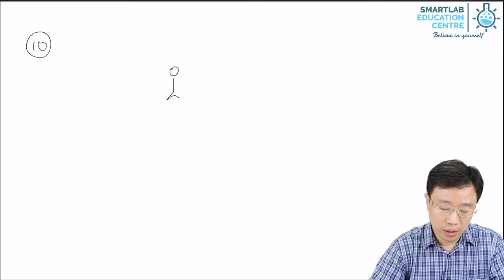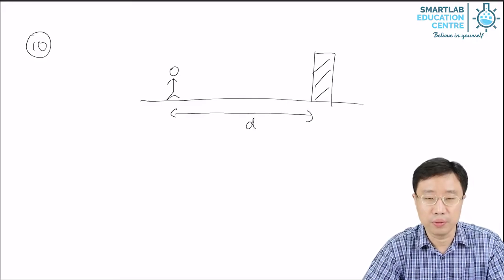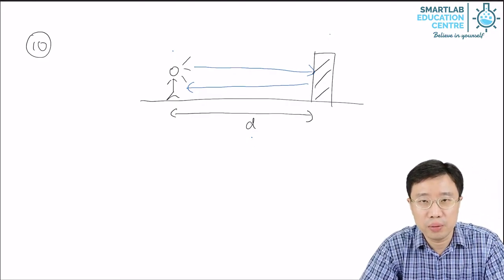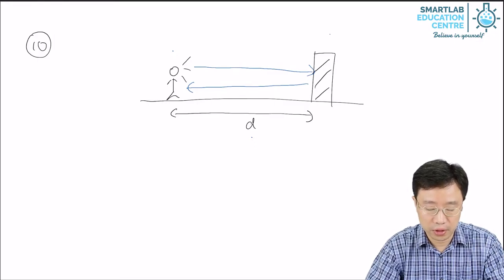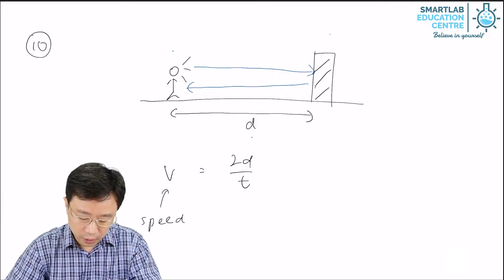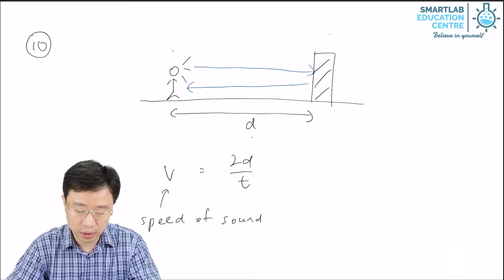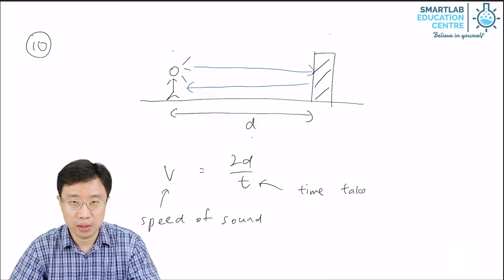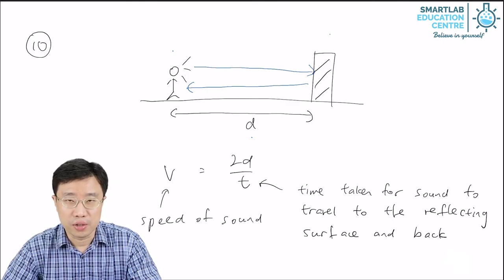Echo and Reflection of Sound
Calculation using the formula: speed of sound x time taken = distance travel